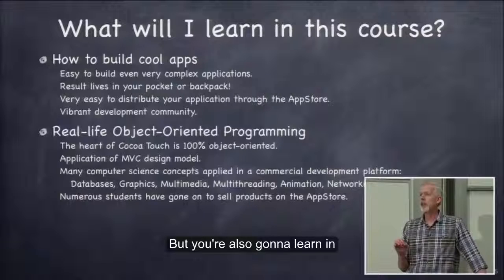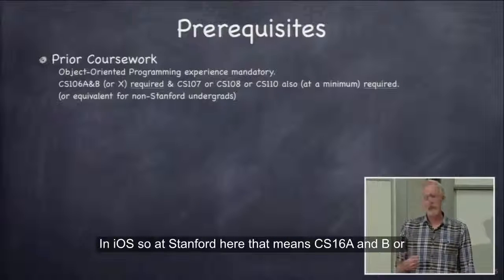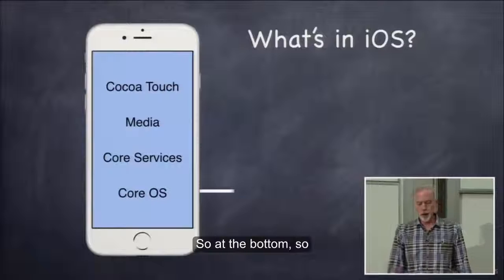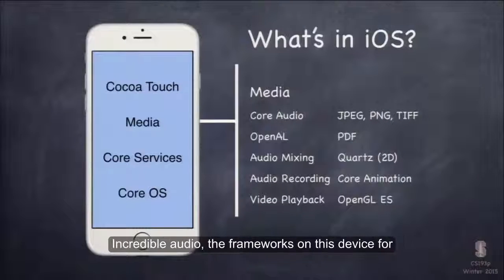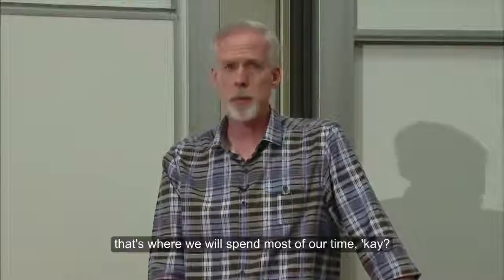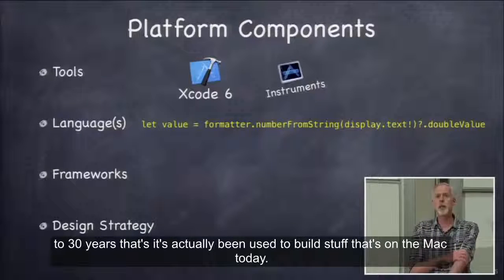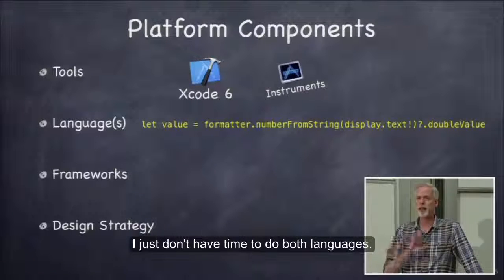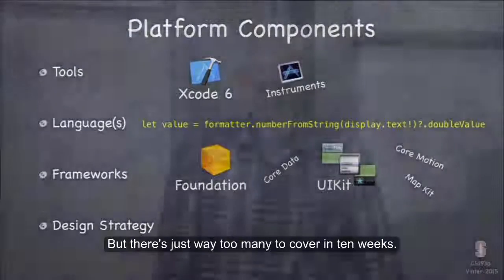Nhom5 Untitled en